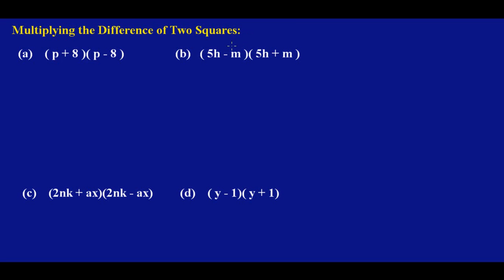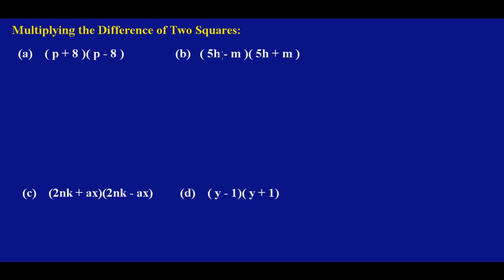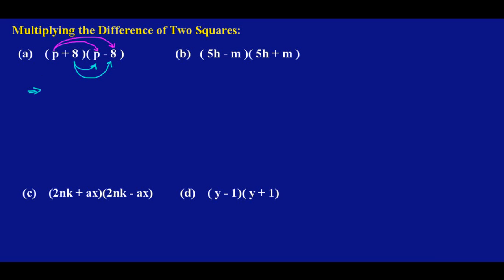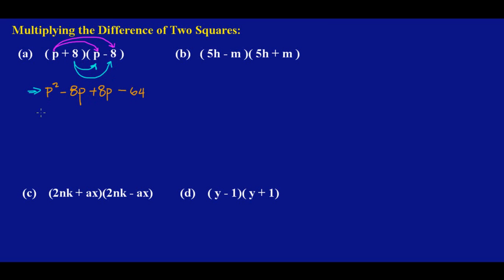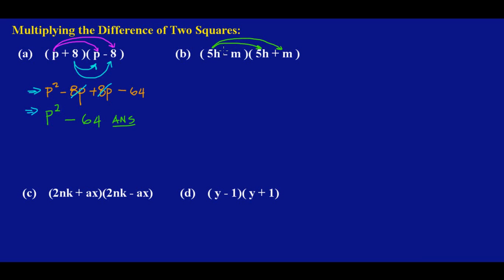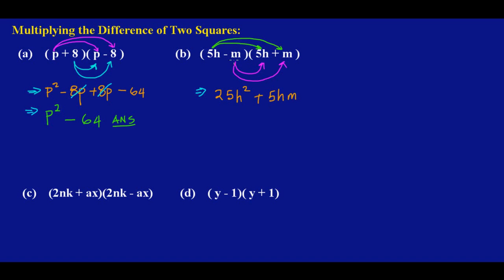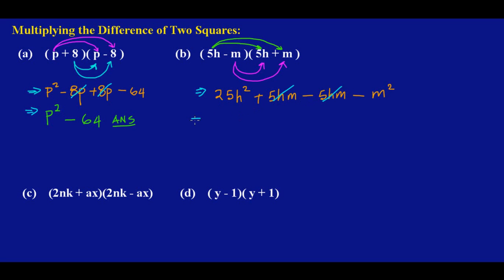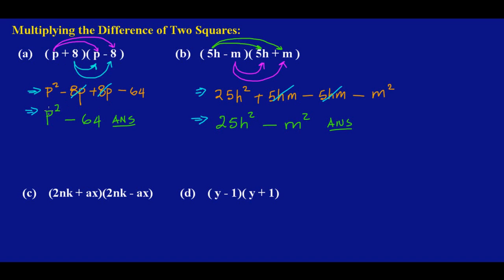Multiplying a Difference of two Squares_by Will EduTech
Will shows how to multiply a difference of two squares by removing the brackets and then simplify the expression.